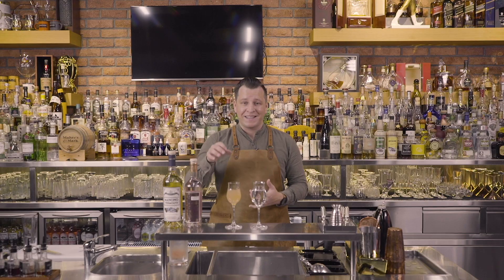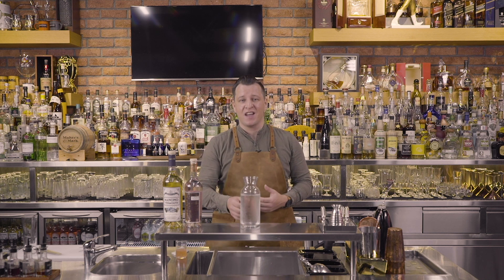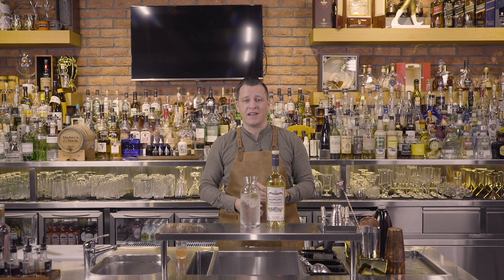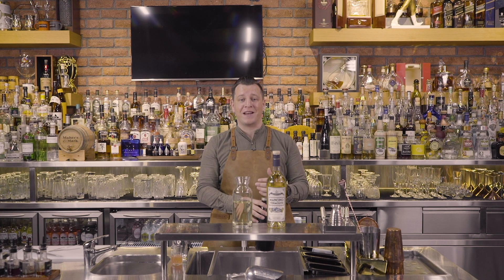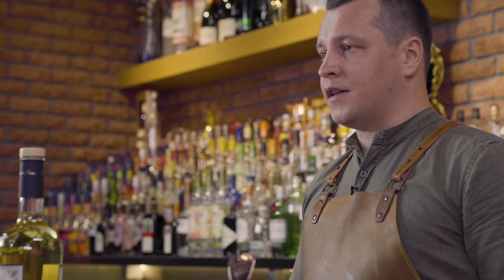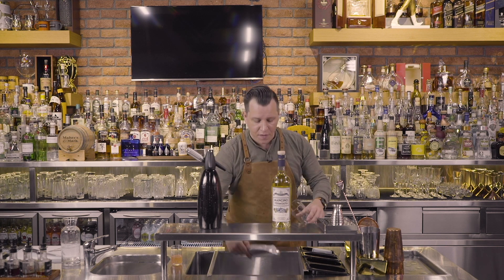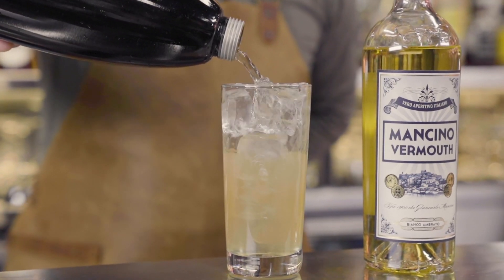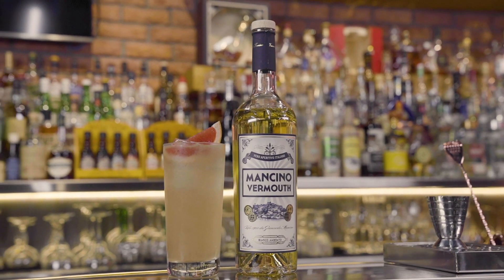Principles of Carbonation [PART 2] - Sparkling teas with Mancino Bianco Ambrato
In this video we continue our look at carbonation, look at levels of filtration, make a simple sparkling tea and build a drink around the fantastic Mancino bianco ambrato.
Skip the intro 0:04​

0:14 -What kind of liquids can we carbonate
0:35 - Considering organic materials as a point of importance
0:40 - Extracting delicate flavours and compounds
0:58 - Making cold brew teas
1:10 - Using tea bags to filter
1:45 - Making a chamomile soda
2:10 - Carbonating the tea
2:54 - Building the drink

3:13 TO MAKE A SIMPLE GRAPEFRUIT CORDIAL
Take  two parts freshly squeezed and filtered pink grapefruit juice and add one part of 1:1 ratio simple (sugar) syrup made with white, granulated sugar.